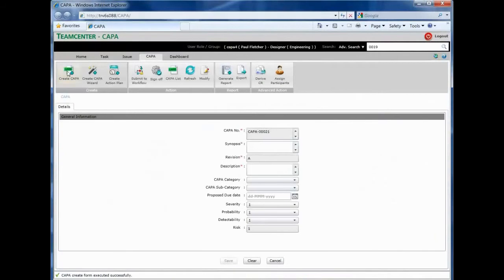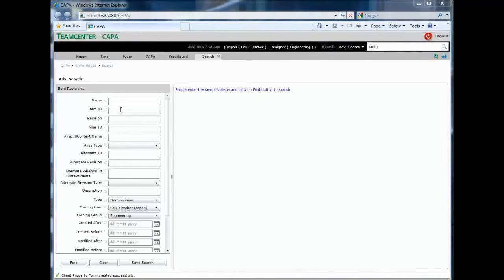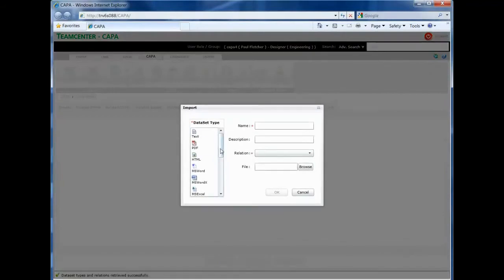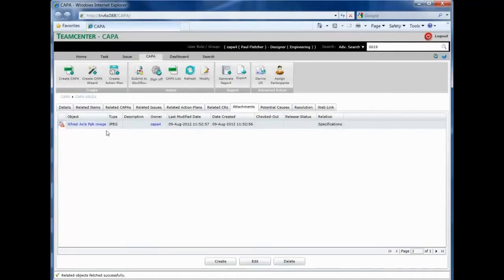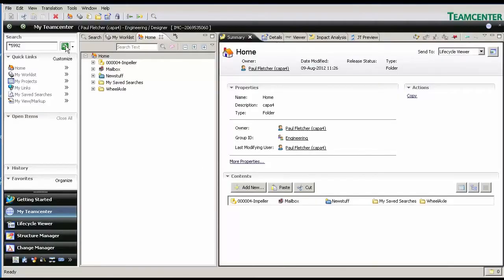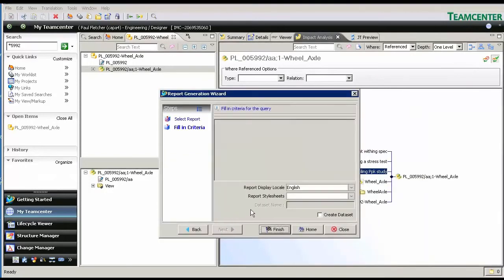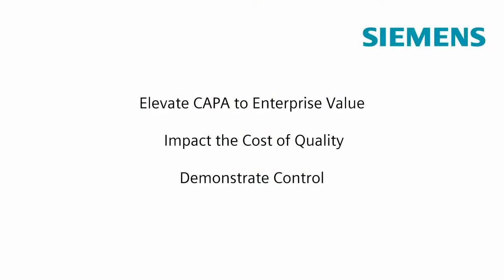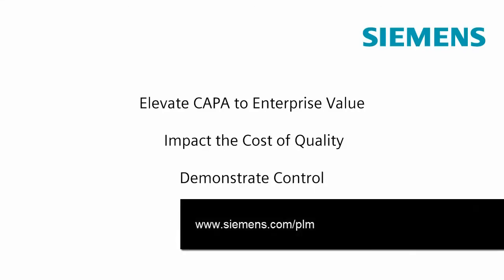Teamcenter Issue Management and CAPA (Siemens PLM)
Teamcenter delivers an issue management and corrective and preventative action solution. PLM-based quality management is a growing trend for good reasons; see an overview of the new Teamcenter solution for issue management and CAPA.